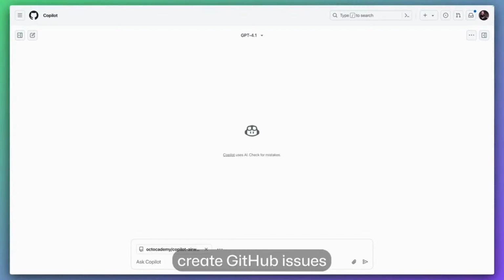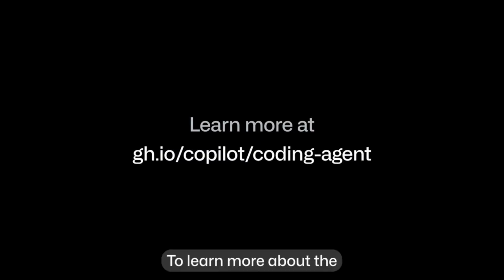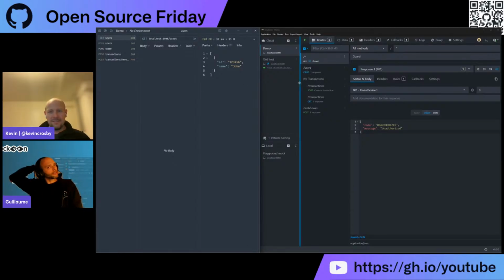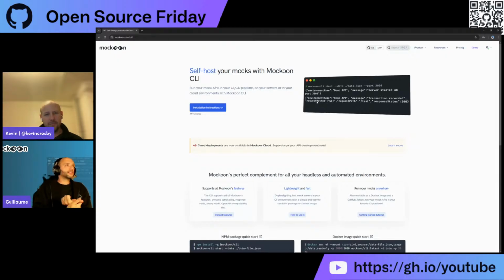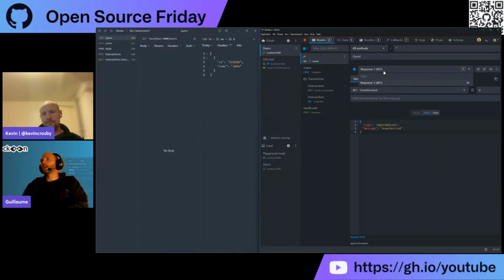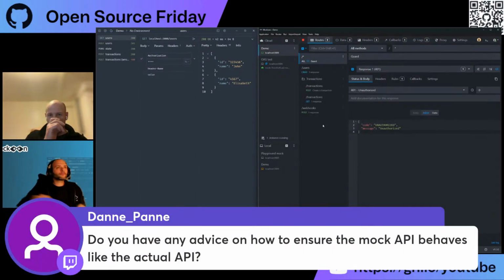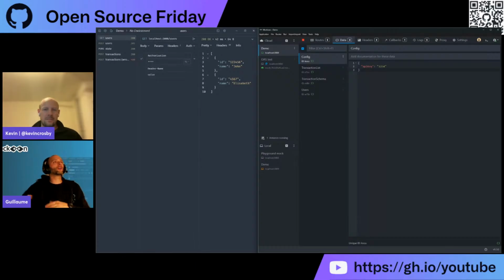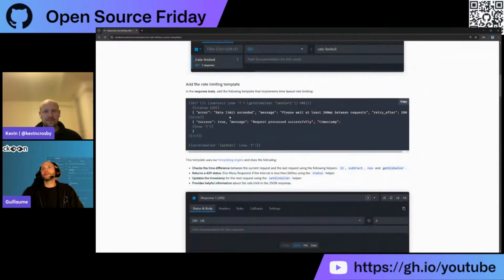Open Source Friday: Mockoon – Run mock APIs locally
On this stream of Open Source Friday, we're excited to shine a spotlight on Mockoon - the open source tool that makes API mocking fast, easy, and local!

Whether you're developing, testing, or learning, Mockoon can help you simulate APIs with just a few clicks. Mockoon Cloud allows data synchronization, collaboration, and instant deployment.

Join us as we chat with Guillaume Monnet, creator and maintainer behind Mockoon to explore how this project is shaping the future of API development.